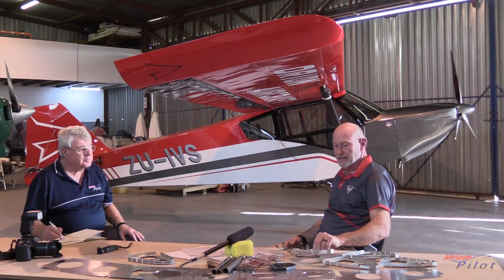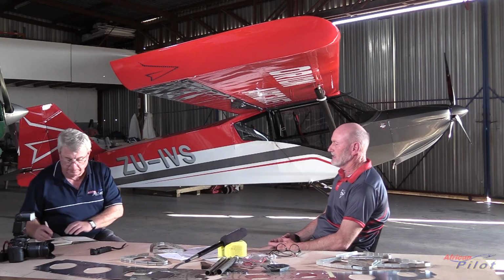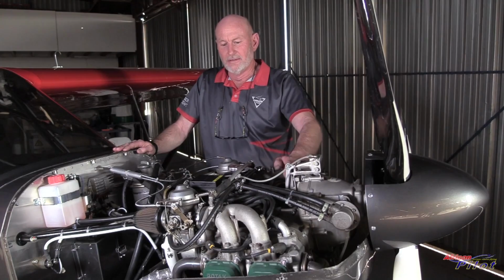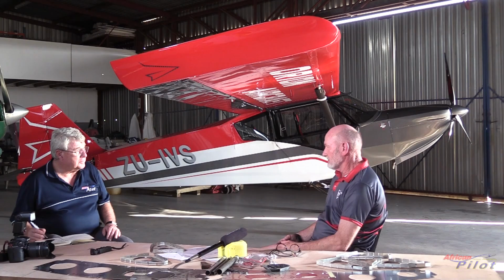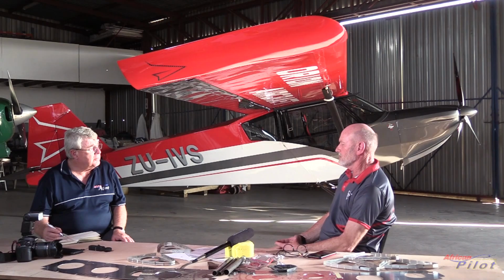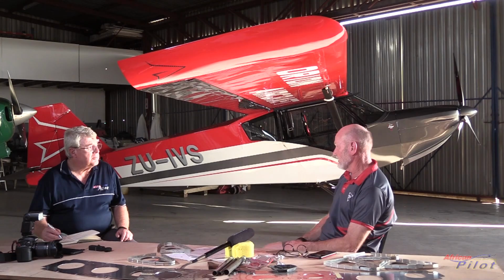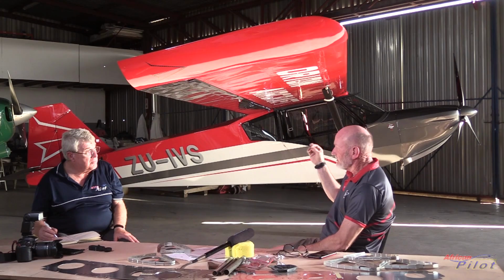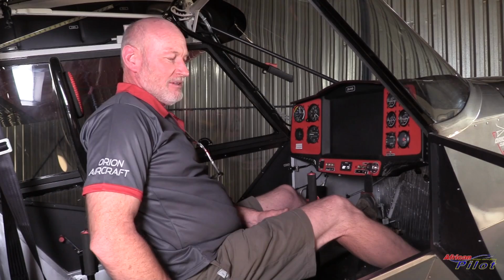Orion Cub - Kevin Hopper Interview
for more info.
for more info.